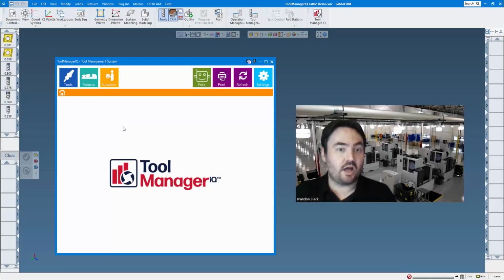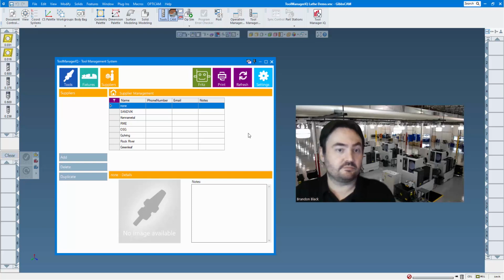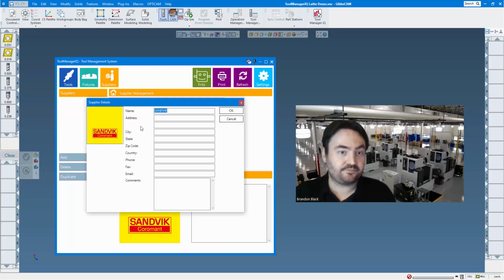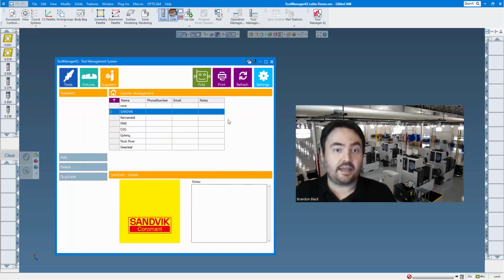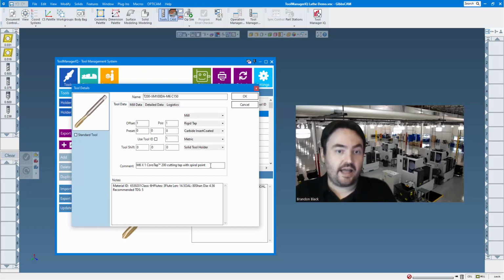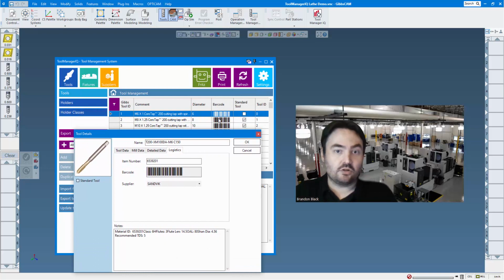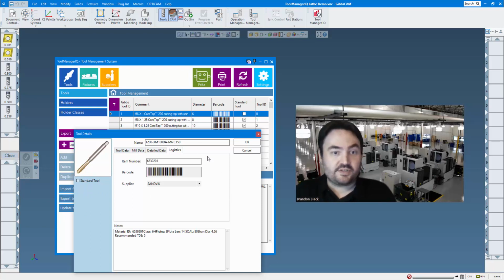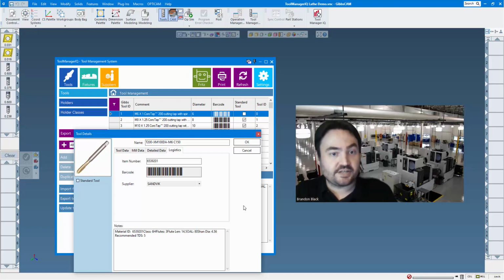ToolManageriQ Tech Tip: Tool Supplier Management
Easily organize tool supplier data in ToolManageriQ™ and share it across your entire organization. Organization = Efficiency